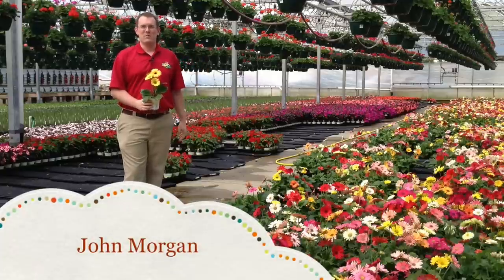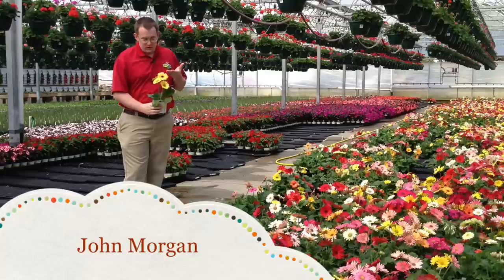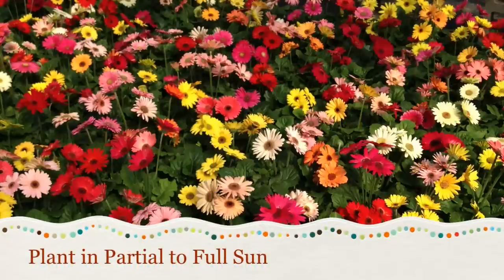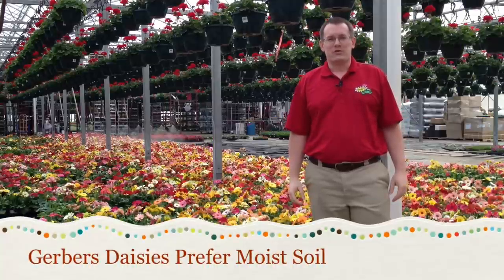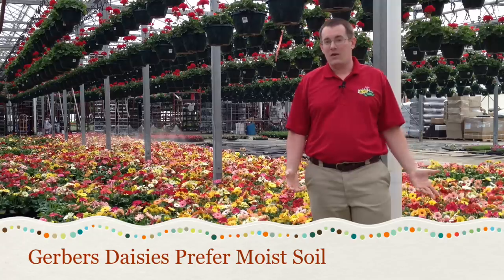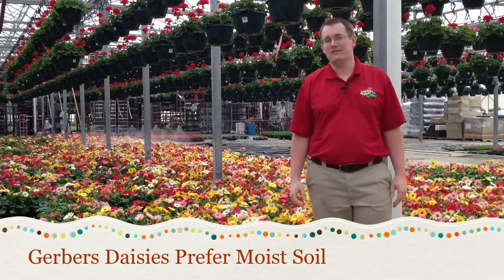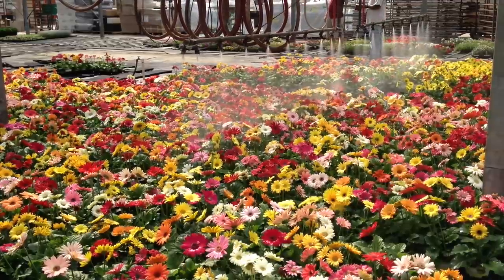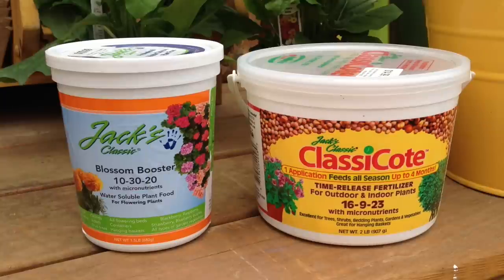Caring for Gerber Daisies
In this video we take a look at caring for Gerber Daisies.

ISRC: USUAN1200006